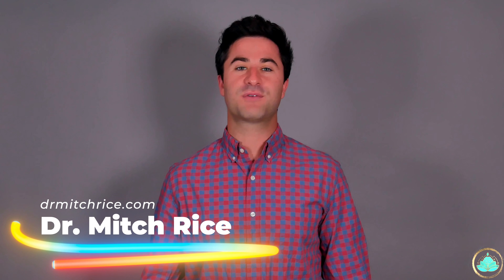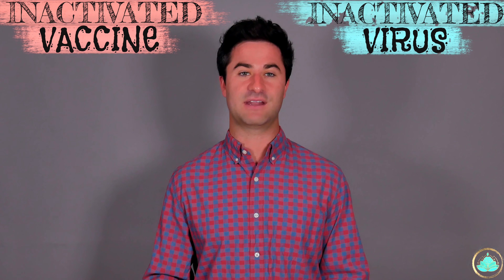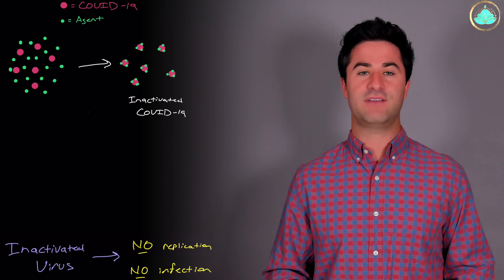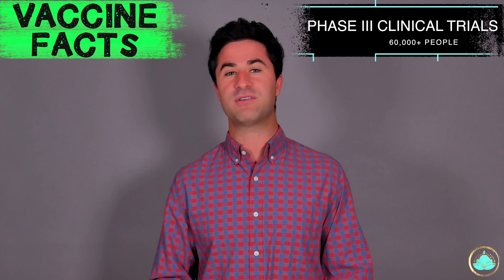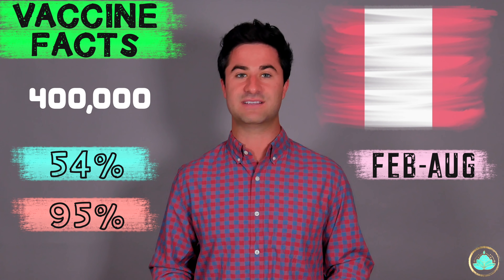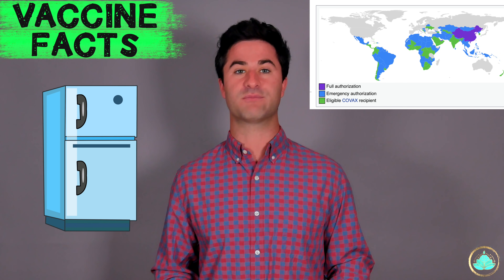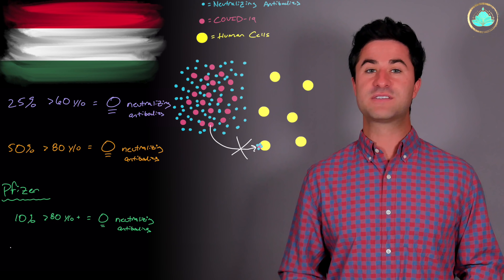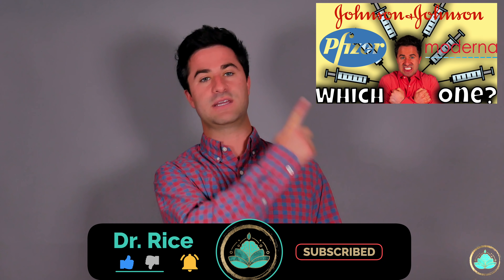Sinopharm Vaccine EXPLAINED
⏩ TIMESTAMPS
Mechanism - 00:53
Vaccine Facts - 02:37
Vaccine Effectiveness - 05:10